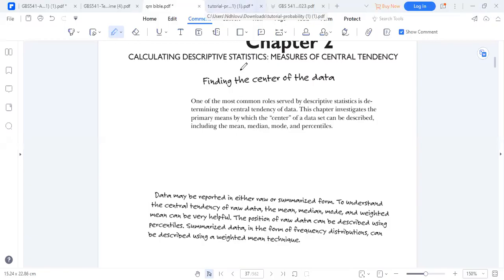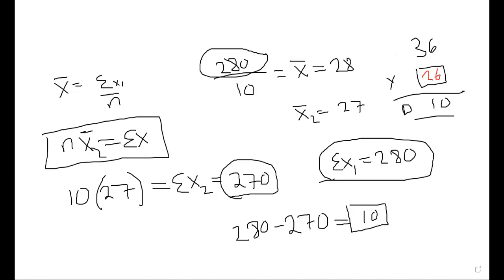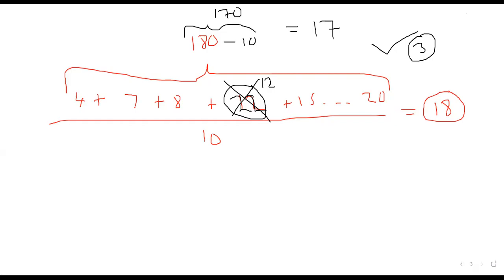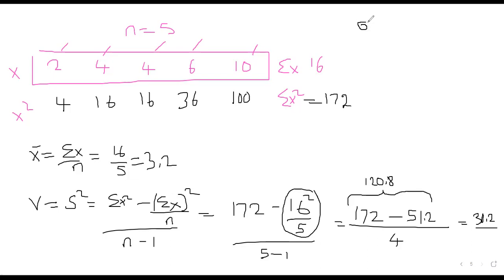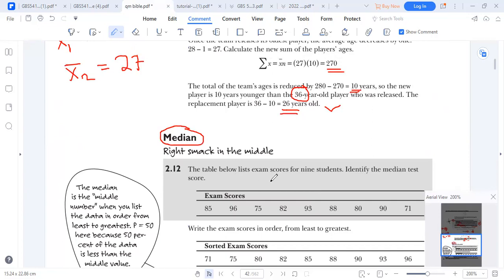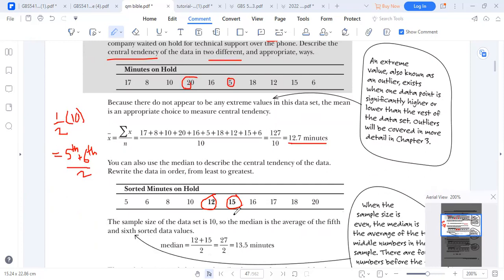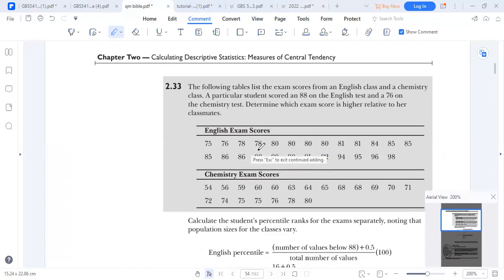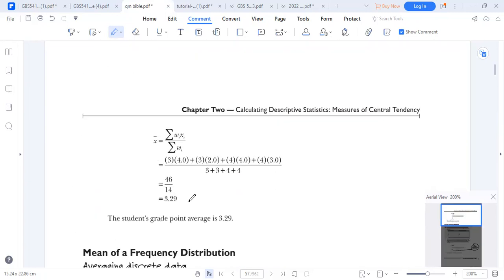BID CLASS 2 DESCRIPTIVE STATISTICS